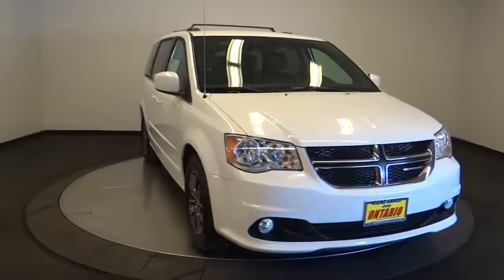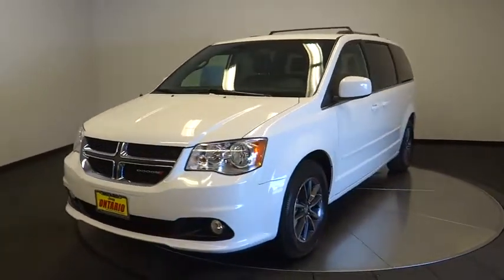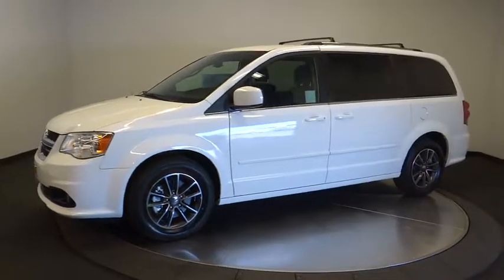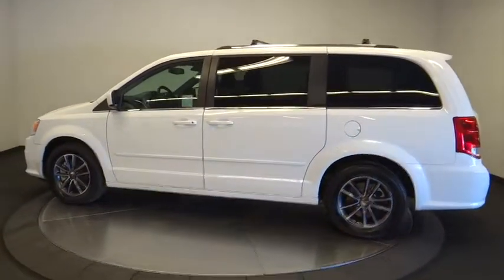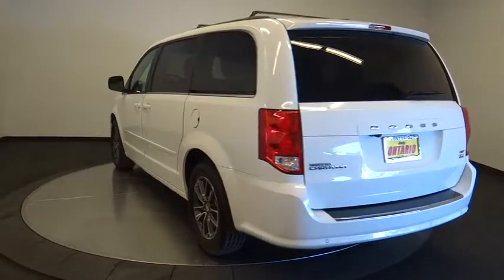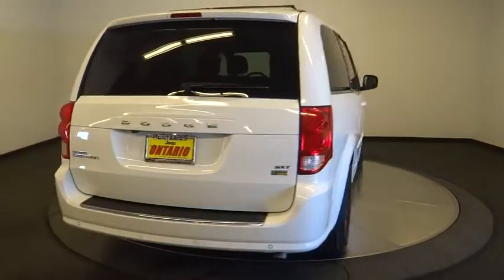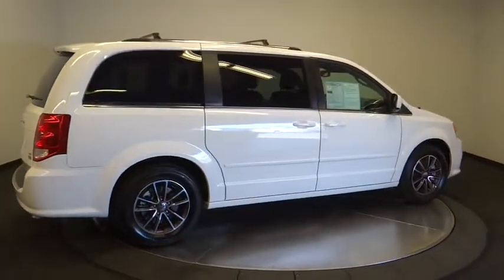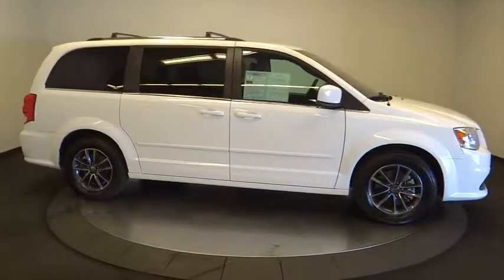2017 Dodge Grand Caravan Norco, Corona, Riverside, San Bernardino, Ontario, CA PRA556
White Knuckle Clearcoat Used 2017 Dodge Grand Caravan available in Norco, California at
2017 Dodge Grand Caravan SXT - Stock#: PRA556 - VIN#: 2C4RDGCG5HR789390

CERTIFIED! DVD Entertainment, ParkSense Rear Park Assist, Leather Suede Bucket Seats, Remote Start, ParkView Rear Back Up-Camera, Flex Fuel Vehicle, Voice Command with Bluetooth, 3rd Row Stow 'N Go. Odometer is 7917 miles below market average!Dodge Details:* 125 Point Inspection* Roadside Assistance* Powertrain Limited Warranty: 84 Month/100,000 Mile (whichever comes first) from original in-service date* Includes First Day Rental, Car Rental Allowance, and Trip Interruption Benefits* Limited Warranty: 3 Month/3,000 Mile (whichever comes first) after new car warranty expires or from certified purchase date* Warranty Deductible: $100* Vehicle History* Transferable Warranty**Dealer Serviced**, **Freshly Detailed**, **Vehicle Includes 5 Gallons of Fuel**, **Vehicle Sold As Equipped Including One Key. 5 DAY OR 500 MILE RETURN POLICY... EVEN IF YOU SIMPLY CHANGE YOUR MIND!Clean CARFAX.To see more quality vehicles like this one right here go or call us at to speak to one of our friendly representatives.